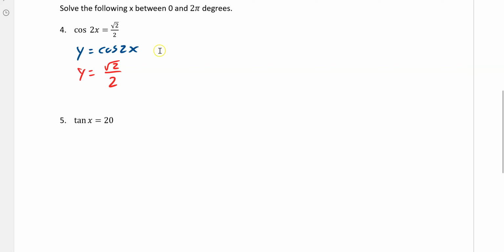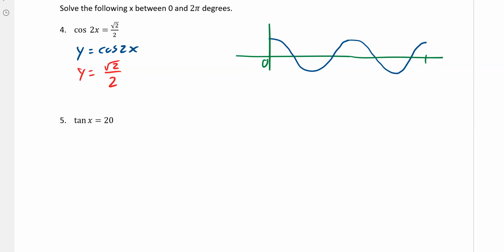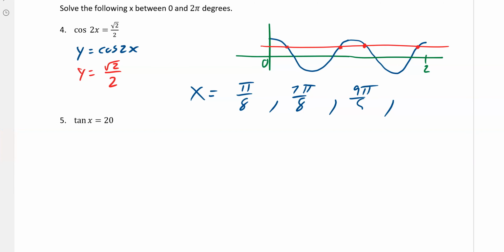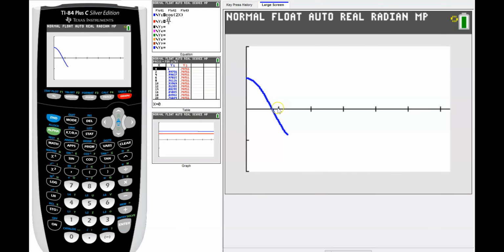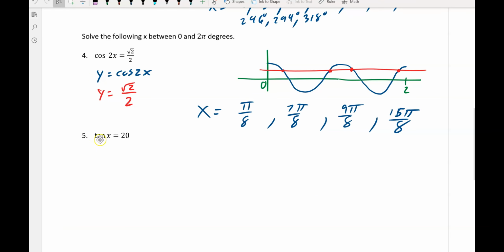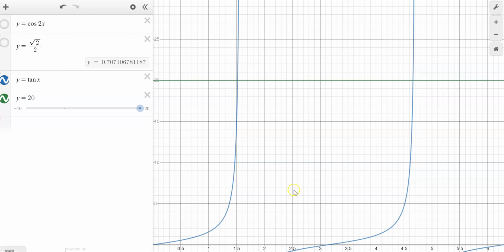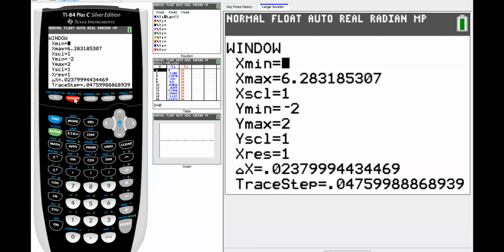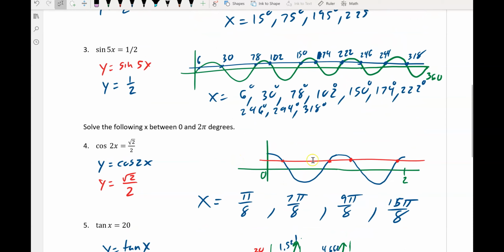9 5 trigonometric equations radians solving desmos graphing calculator